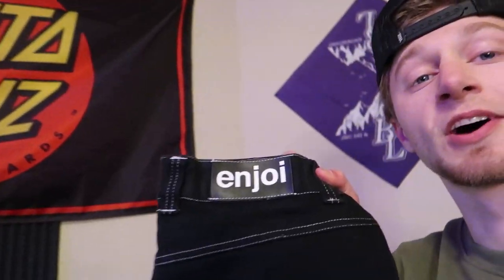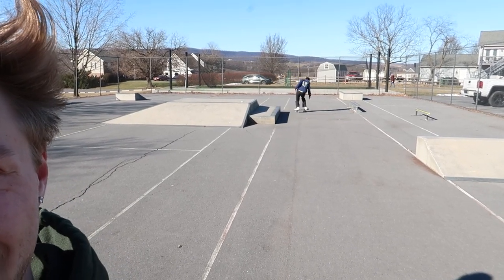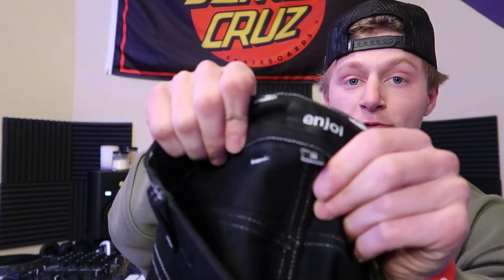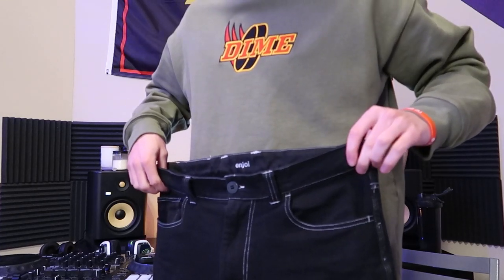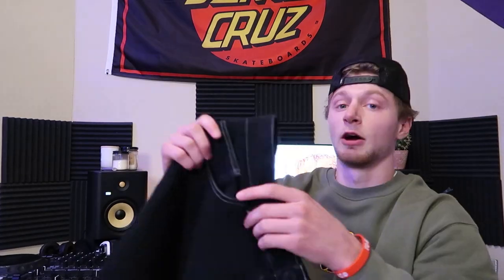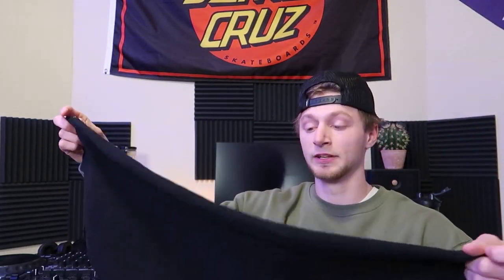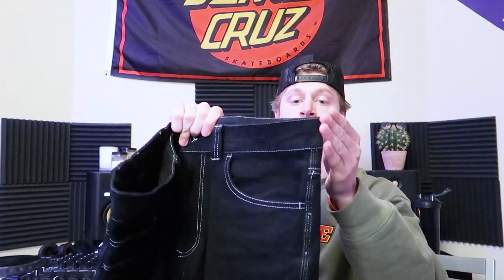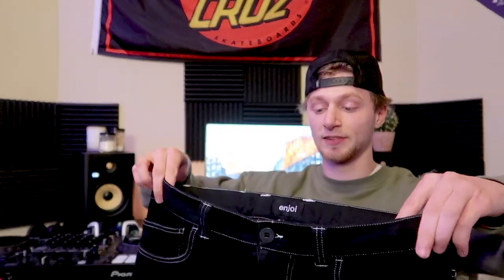THE BEST PRICED SKATE PANTS | ENJOI FADER DENIM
Compared to a lot of Enjoi's competition these days, $69.99 retail and $50 if you find a deal are decent prices for name brand skate pants.  It seems as if the average for pants is well above $100 these days. Unless we're talking Dickies or Carhartt which aren't technically skate pants.